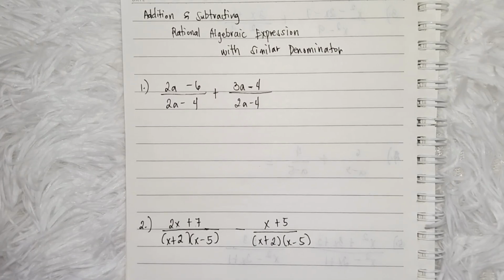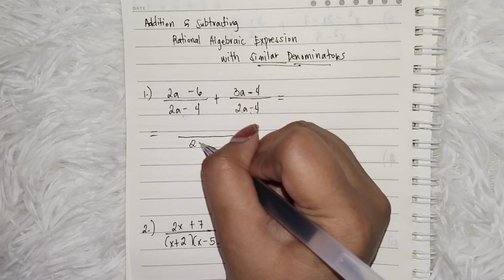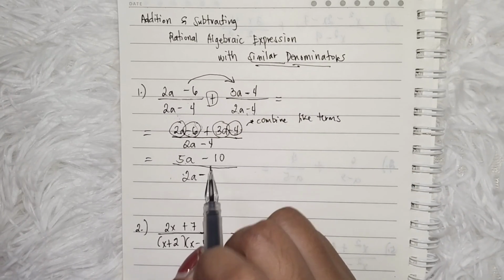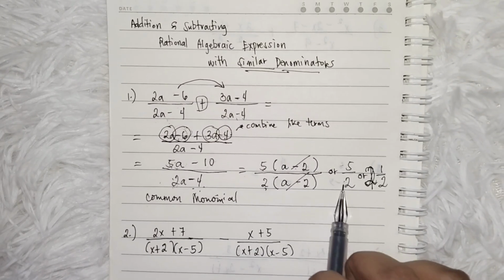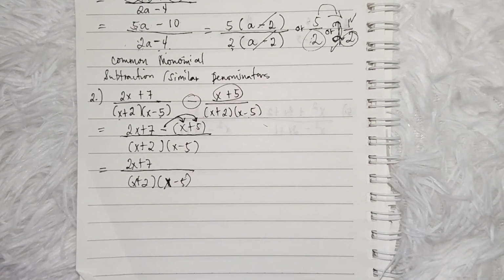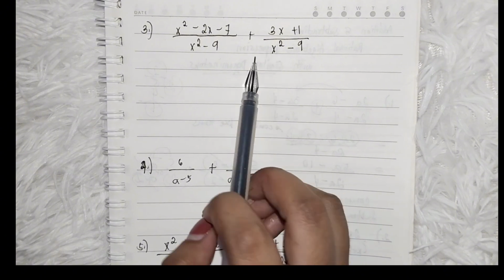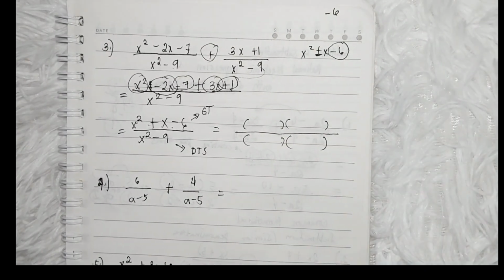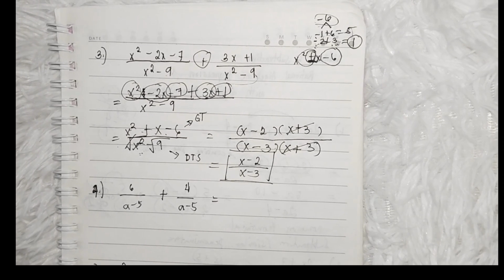GRADE 8 - ADDITION AND SUBTRACTION OF RATIONAL ALGEBRAIC EXPRESSION WITH SAME DENOMINATOR | PART 1